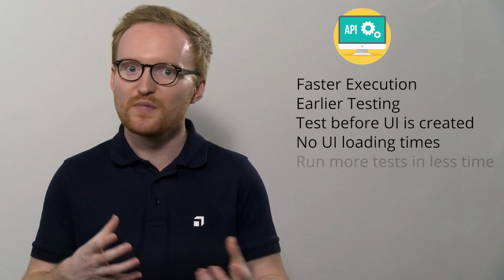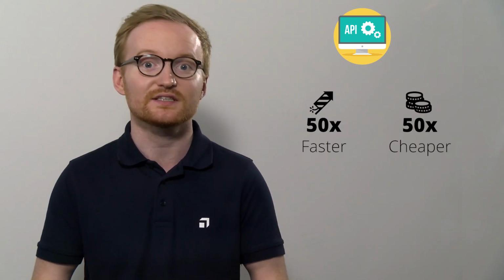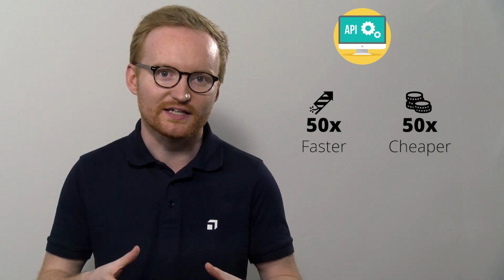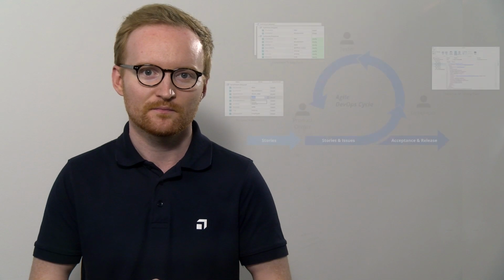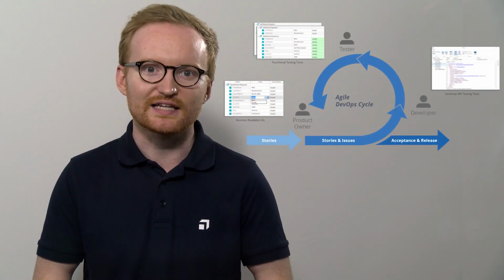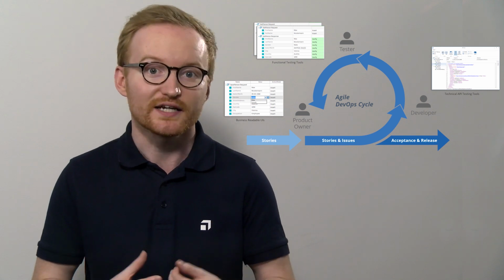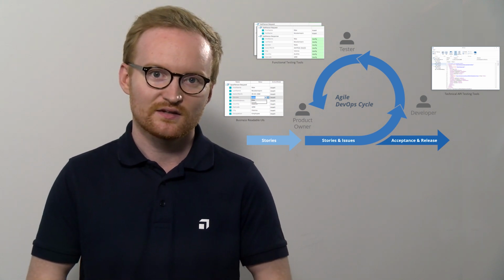Course Sneak Peak: Automation Specialist for API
What is an API? Hear a great overview on API from the head of the Tricentis Academy as a sneak Peak into our Course, Automation Specialist for API.

Text added to any video that was updated in this phase of clean up: